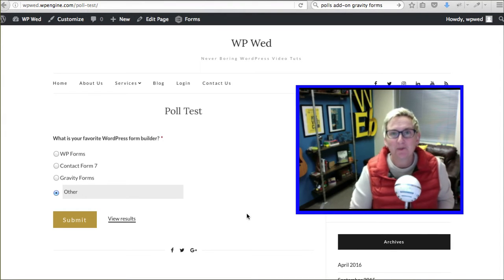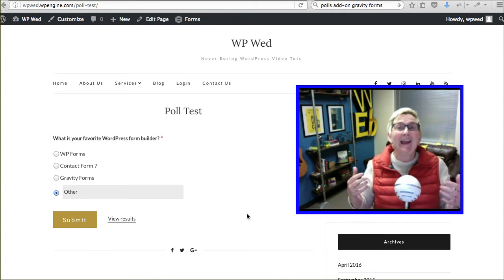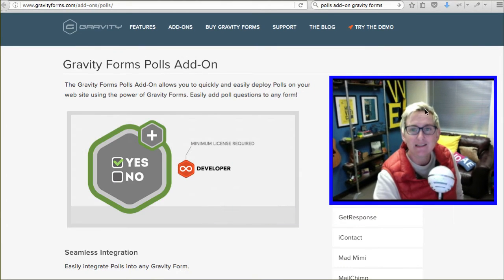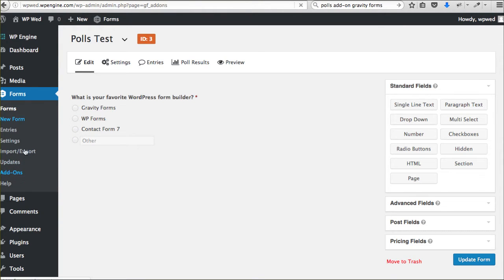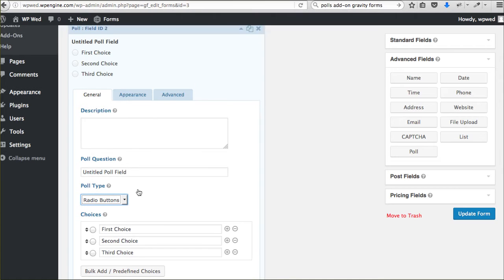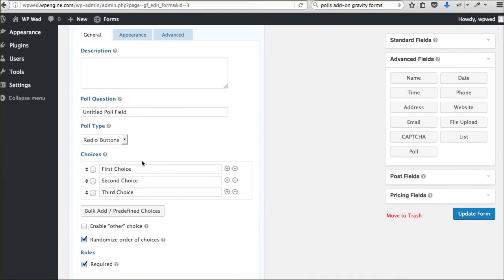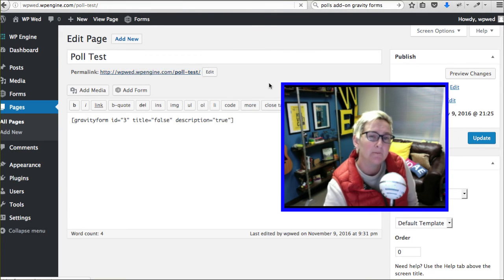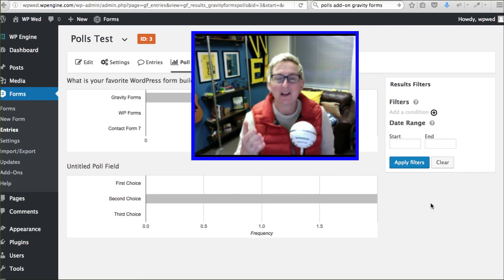Create a Poll or Survey on your WordPress website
Need a voting widget for your WordPress website? Or want to take a survey or poll? Here's a very simple how to video to show you the Add-on Polls option inside of Gravity Forms.